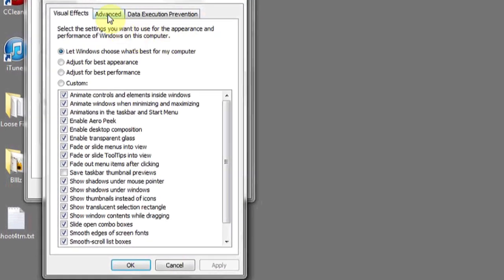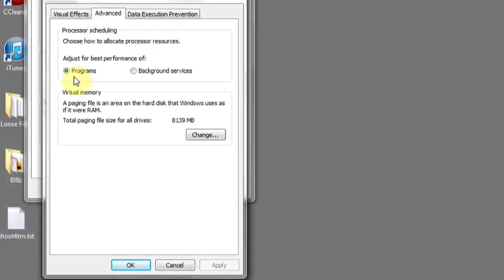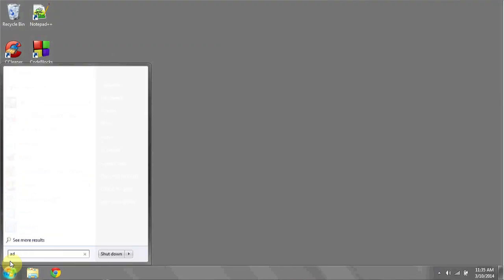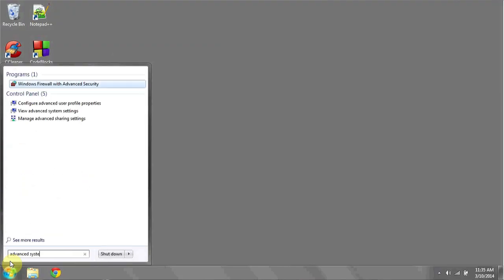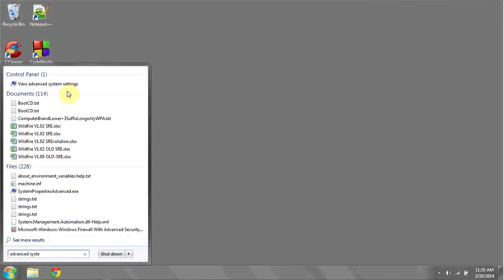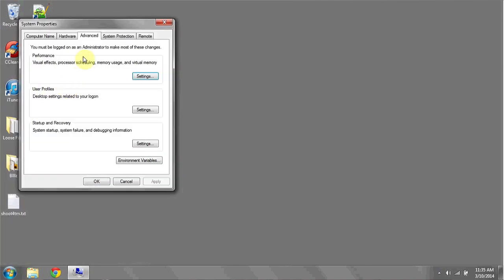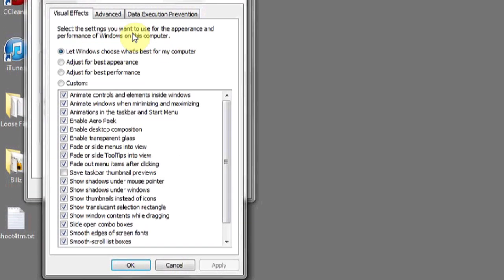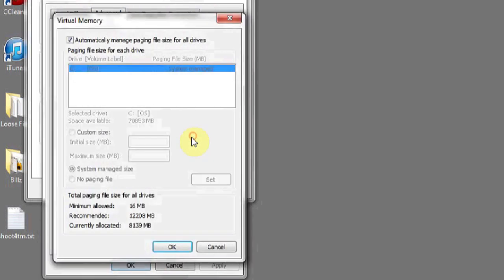What Is Memory Optimization? : Windows Magic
Memory optimization is a series of techniques used by programmers to optimize the use of system memory on your machine. Find out all about memory optimization with help from an expert in information systems, programming languages, web development and network security in this free video clip.

Series Description: Microsoft's Windows has been the most widely used operating system on planet Earth for almost 20 years. Find out all about Windows magic with help from an expert in information systems, programming languages, web development and network security in this free video series.